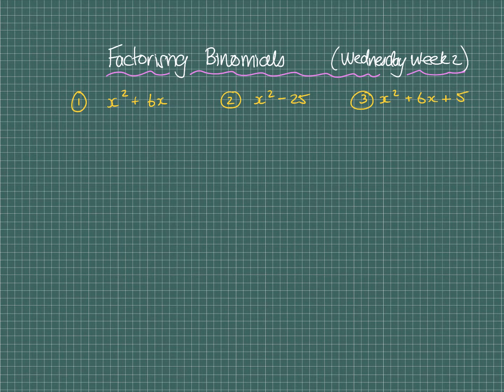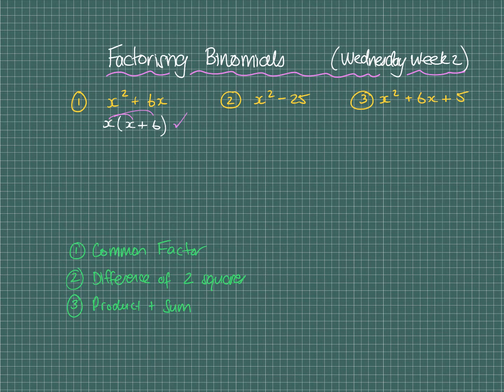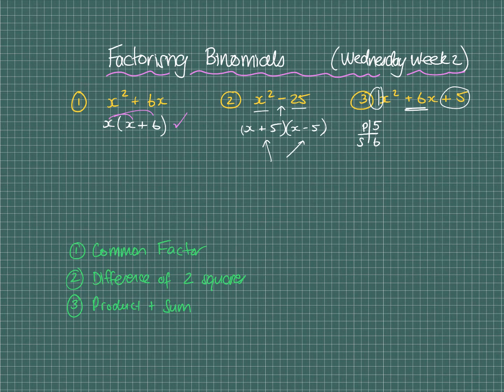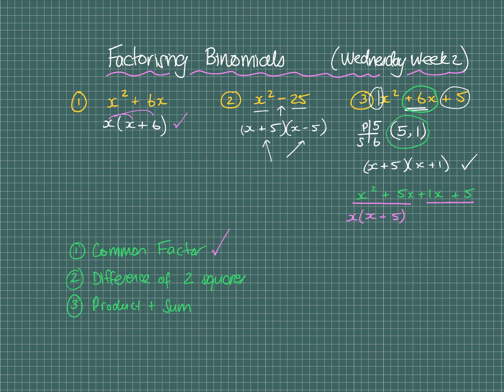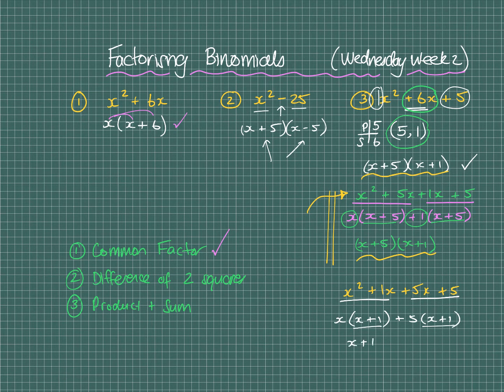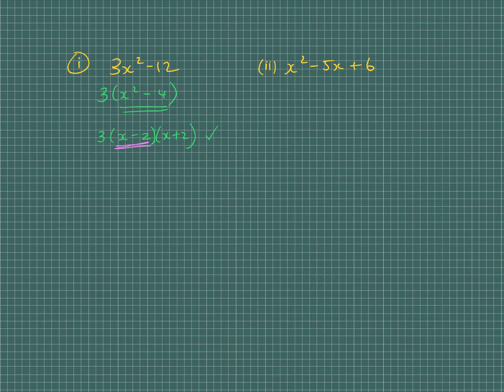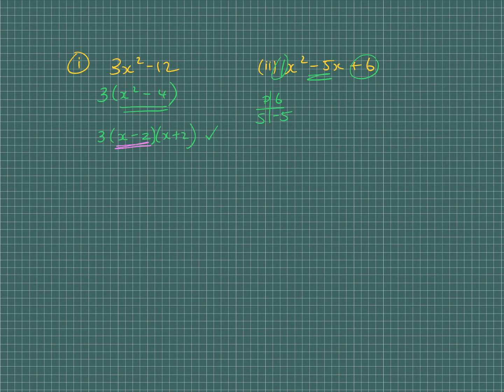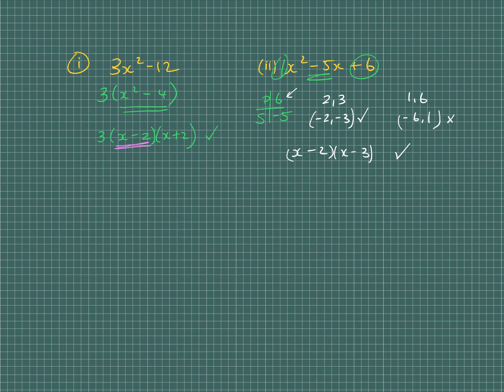factorising binomials Wednesday Week 2